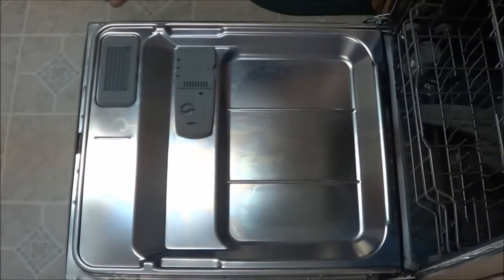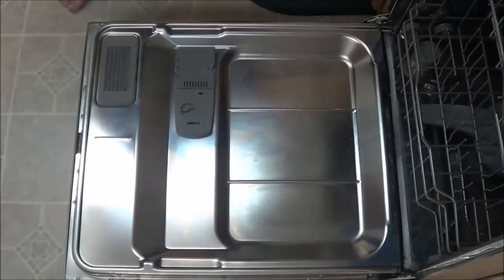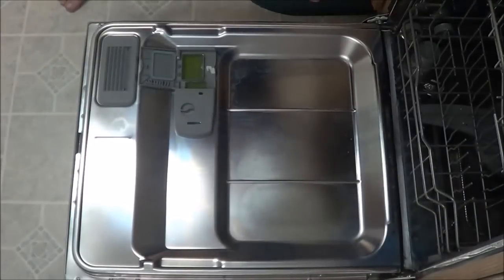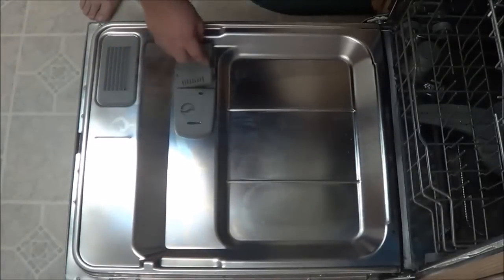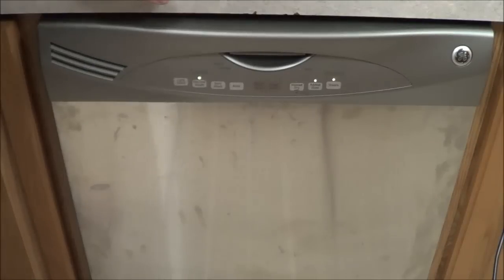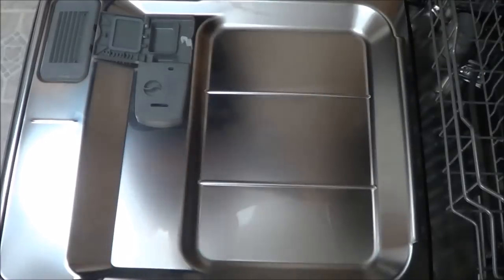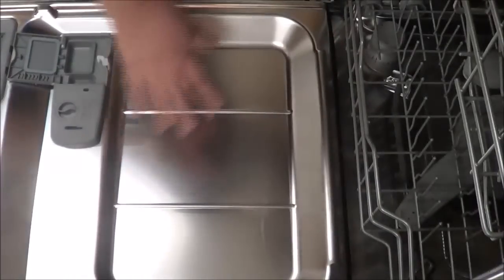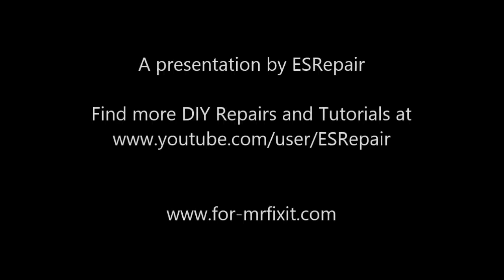How to clean your automatic dishwasher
Dishwashers tend to build up mineral deposits from heating the water. Here is a quick way to remove the film and deposits from the dishwasher.